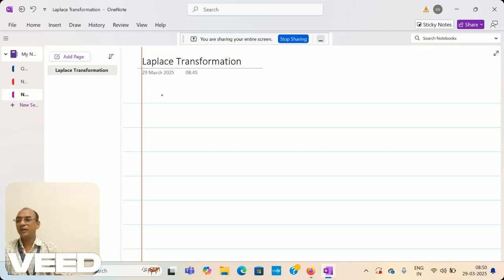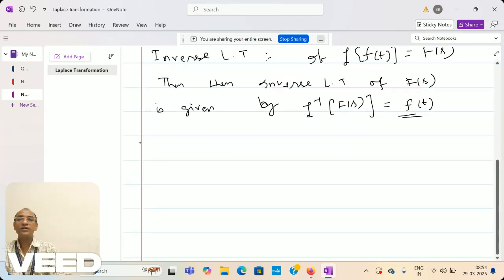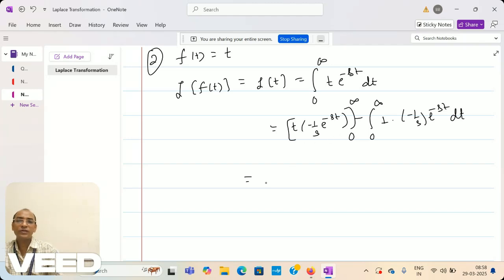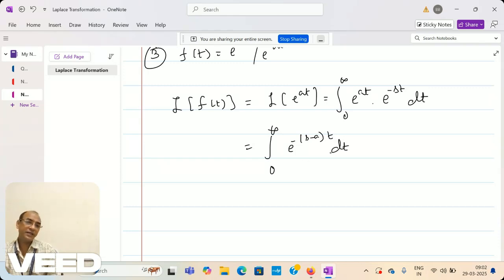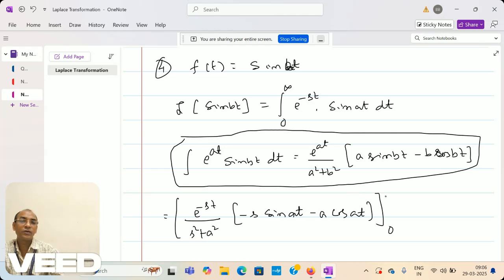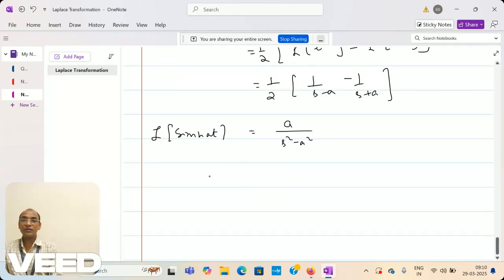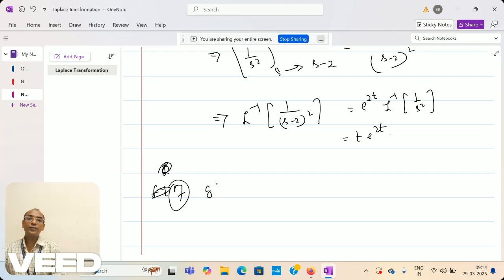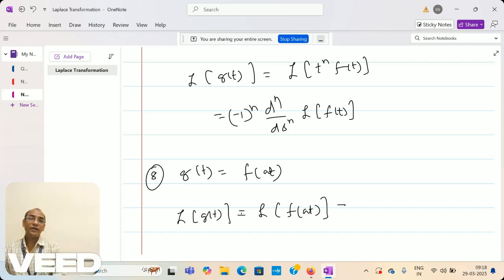Laplace Transformation VEED